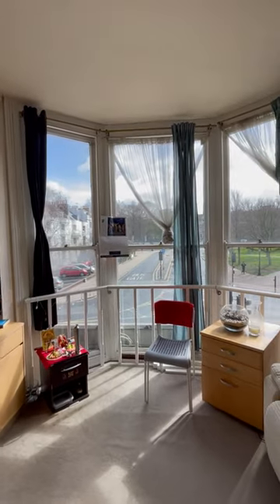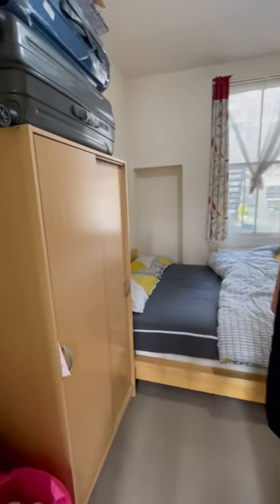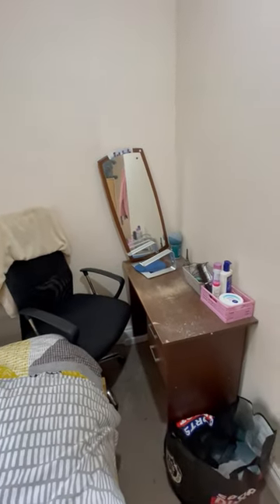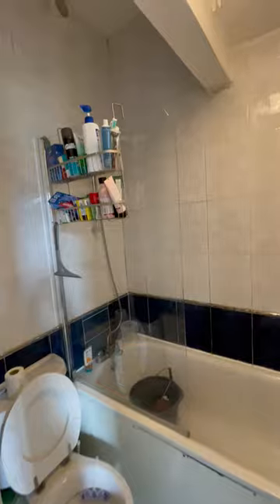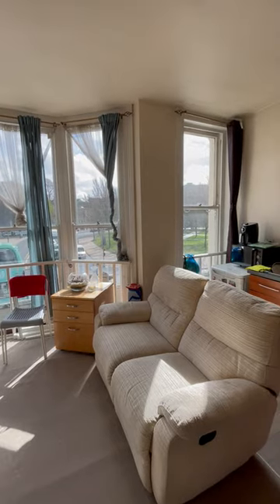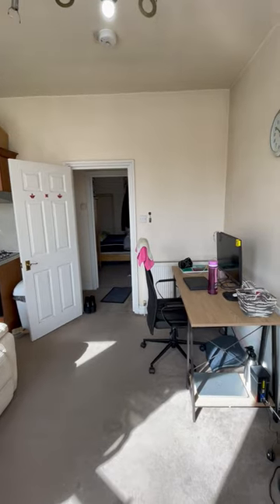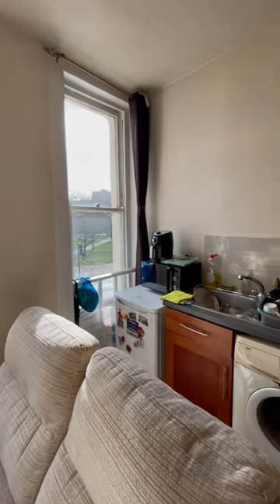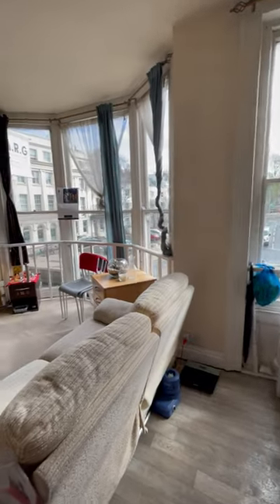York Place, Brighton - One Bedroom Flat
Overlooking St Peter's Church and ideally located within five minutes' walking distance of Brighton central train station and all major bus routes; this first-floor one bedroom flat is perfect for commuters and students alike.

The sunny flat comprises a spacious open-plan lounge and kitchen with floor-to-ceiling bay windows.

The open-plan kitchen comes complete with stainless steel integrated oven and hob as well as plumbing for a washing machine and space for a fridge/freezer.

The double bedroom is located at the rear of the building and is neutrally decorated and carpeted.

Complete with fully-tiled bathroom, with white suite including bath and shower attachment.

The flat boasts fantastic views over the picturesque St Peter's Church Gardens; being situated in such a desirable area of Brighton, this flat is a must-see.

Should the landlord agree to a cat or dog in the property, the rent will increase by £25 per month. This will in turn increase the deposit accordingly (5 weeks rent).

GCH. U/F. EPC D. Council Tax Band A. For Google Maps the postcode is BN1 4GU.